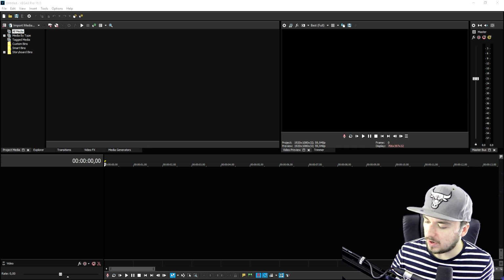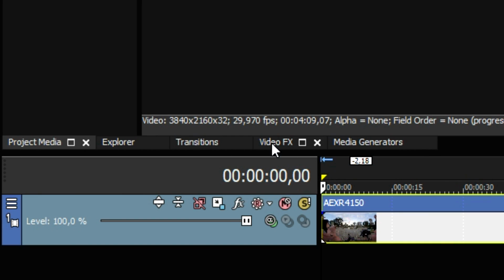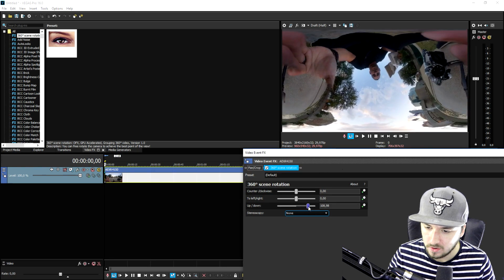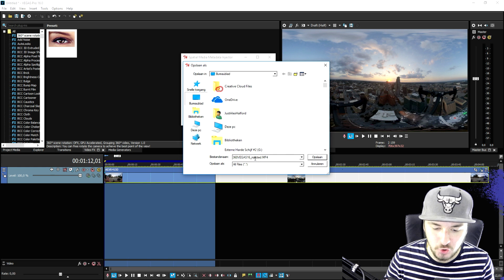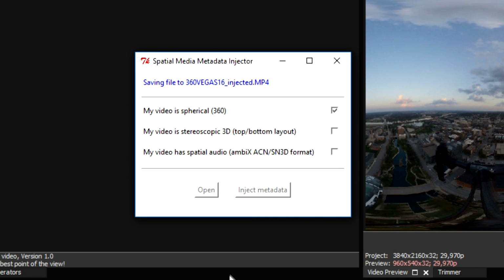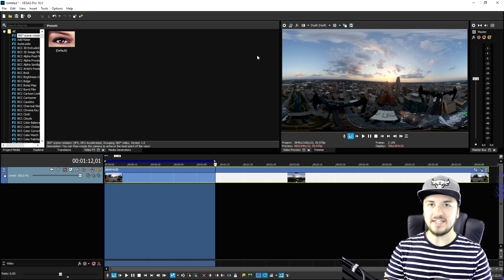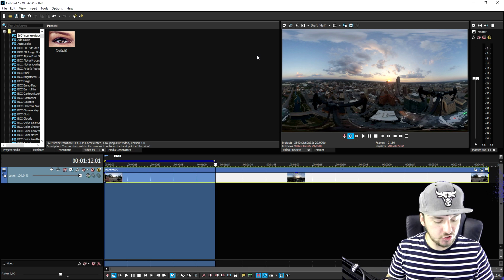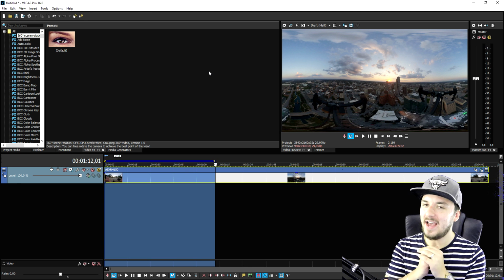Vegas Pro 16: How To Edit 360 Degree Video - Tutorial #363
- - Welcome back everyone! Today I'm going to show you how to make & edit 360 degree video in Vegas Pro 16! Make sure to SMASH that like button below as well! Stick around for more content!